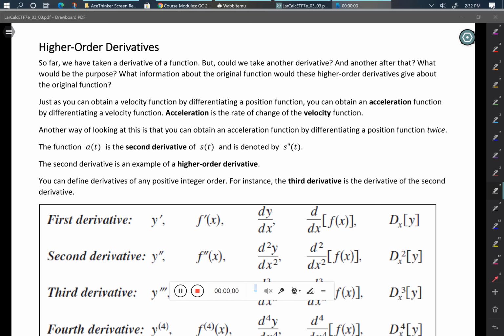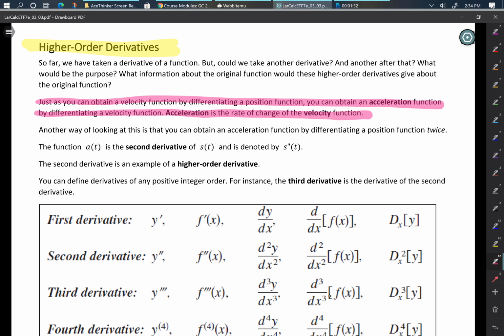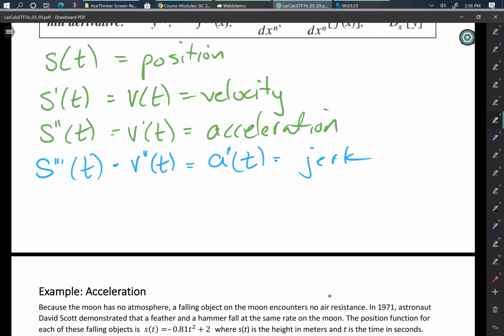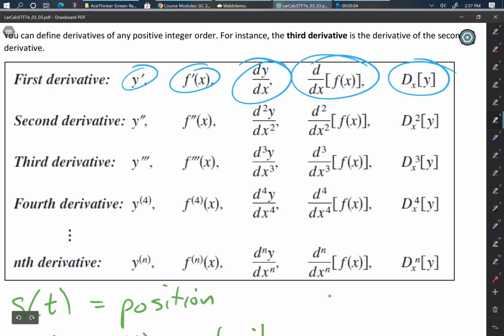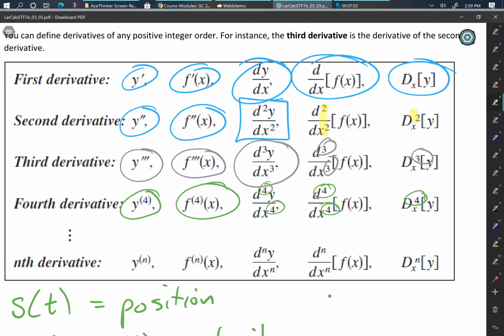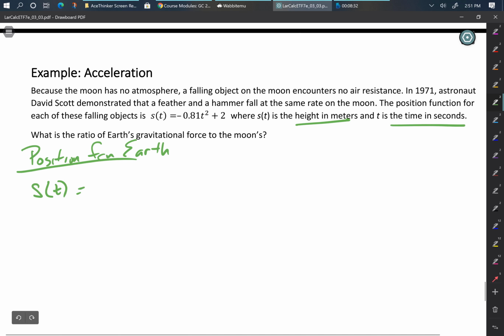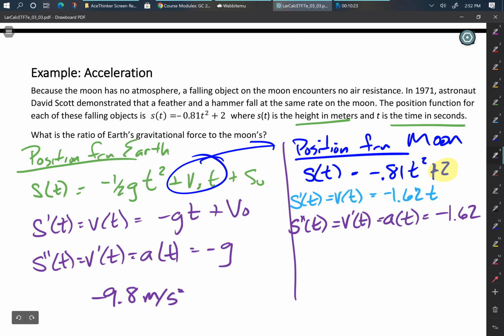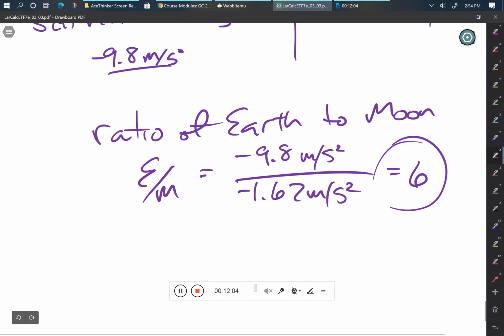mat 220 s 3 3 higher derivatives part 5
This is part 5 of section 3.3. Higher order derivatives.